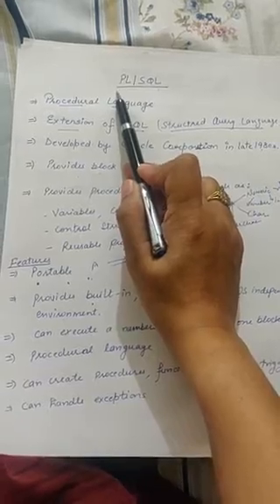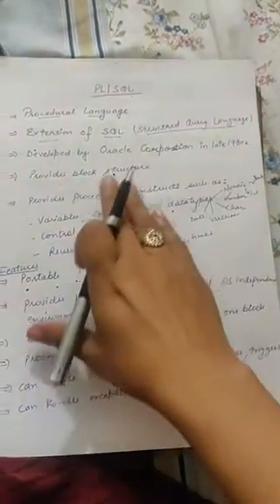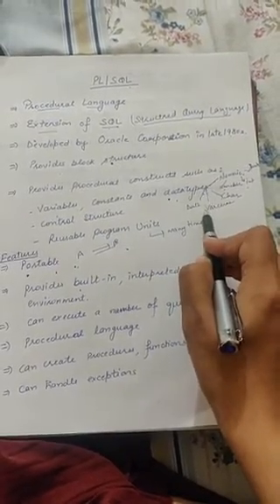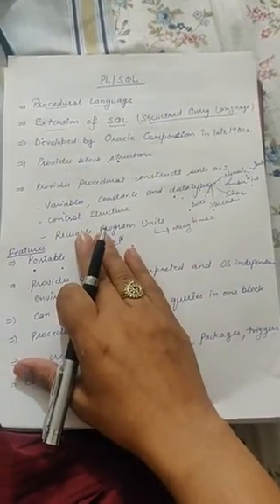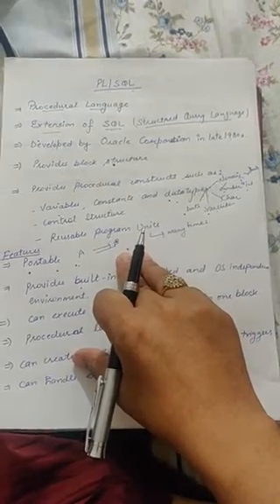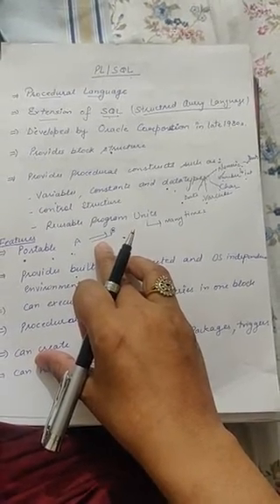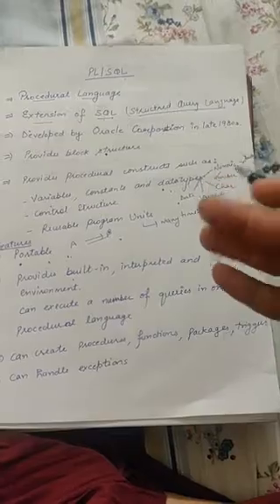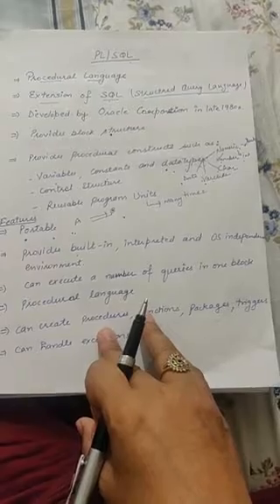PL/SQL Basics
This video covers the basic features of PL/SQL